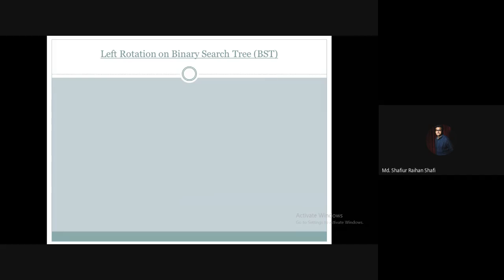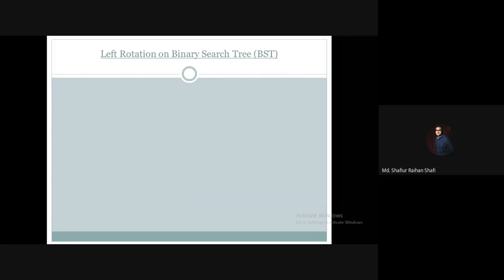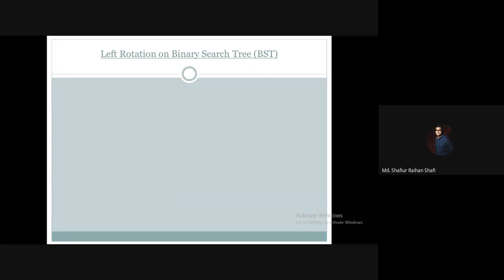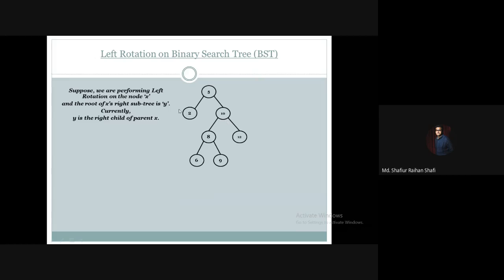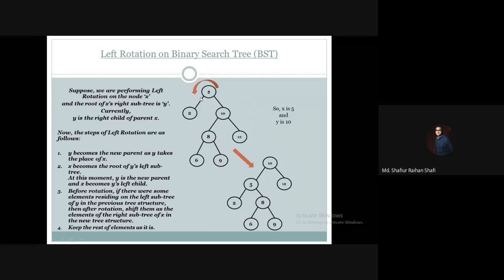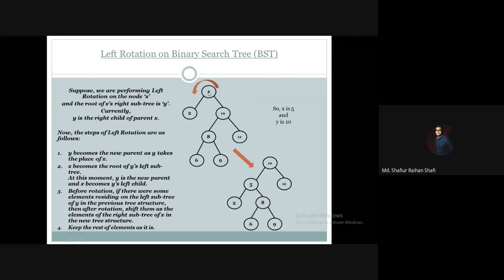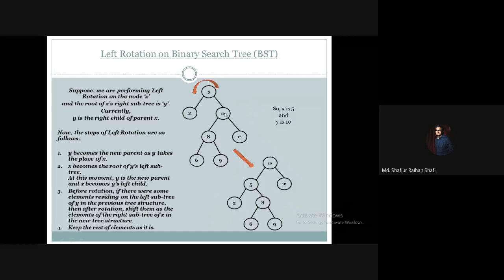Rotations - Left Rotation on Binary Search Tree (BST) | Steps and Worked Out Example [Bangla]